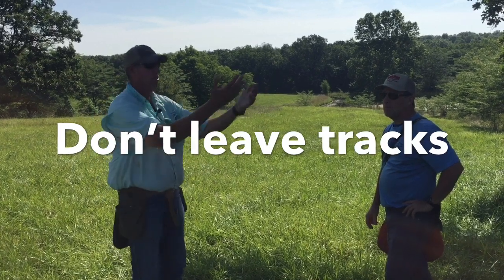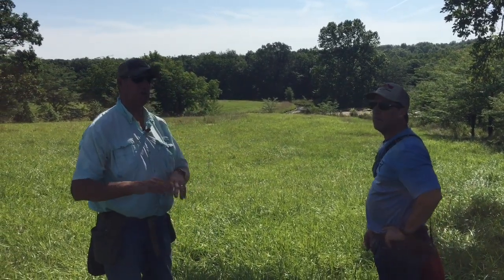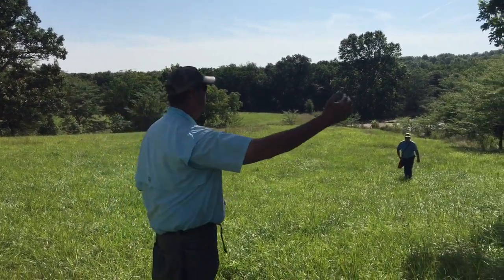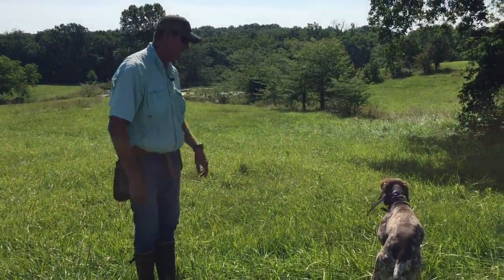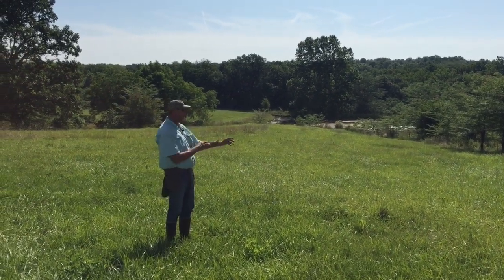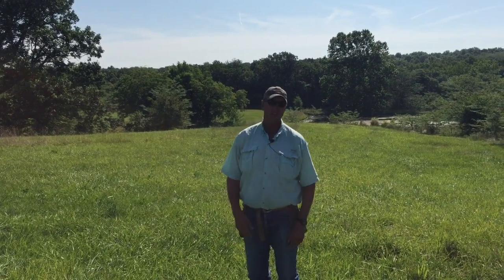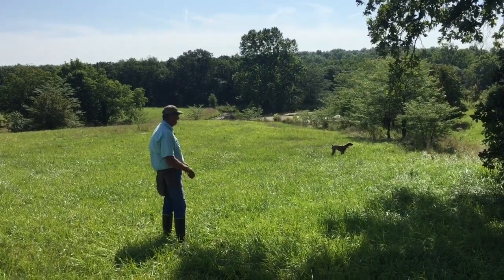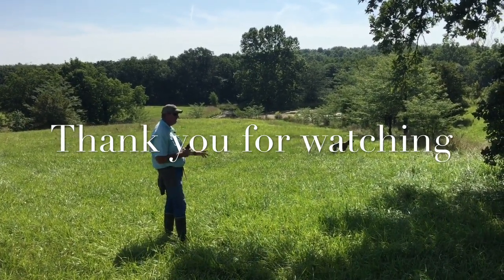Bird Dog Training Planting Birds Don’t leave tracks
Big mistake.  You think your dog is a good bird finder until there is no track